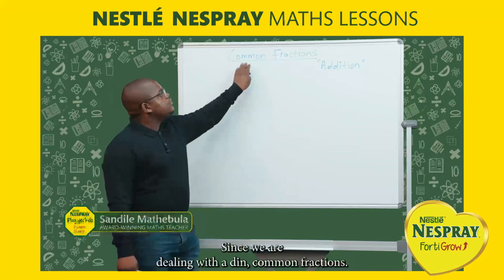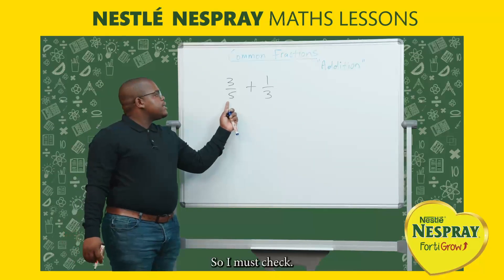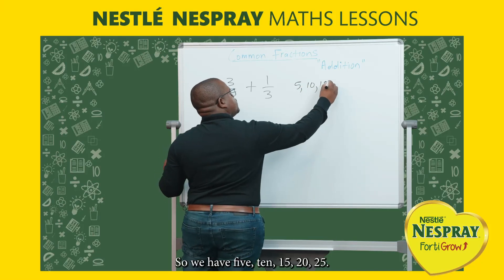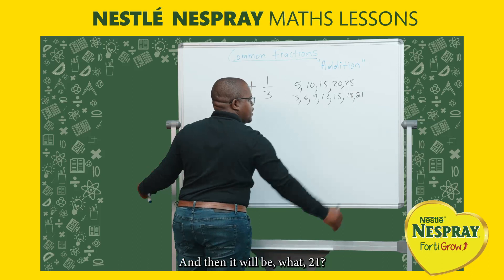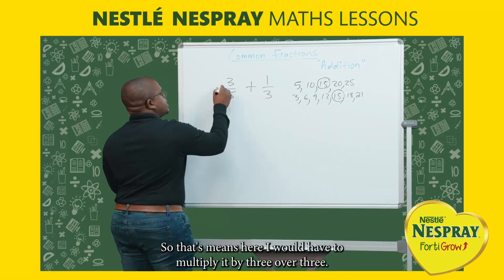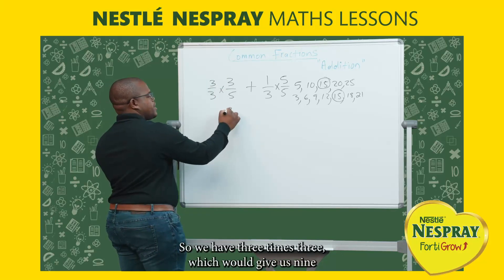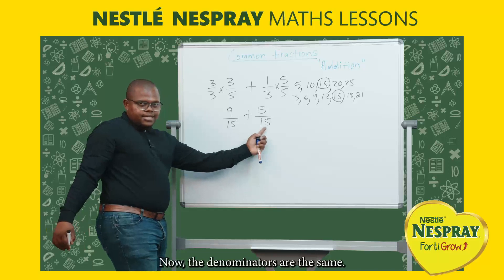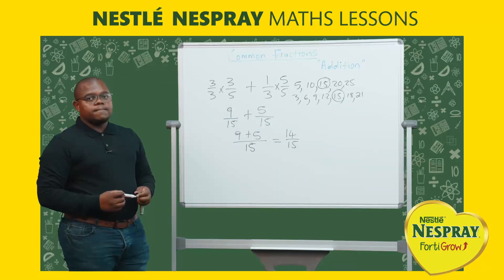Grade 6 (Common Fractions – Addition) 4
Calling all caregivers! Help your grade 6 learners excel in math with our latest focus on adding and subtracting common fractions. From simple techniques to real-life examples, we're here to make fractions a breeze! Share the joy of math and tag someone who could use this valuable resource. Watch their confidence multiply with NESTLÉ NESPRAY iPlug Yes’kolo! NESPRAY®, Your Love, Their Future™.